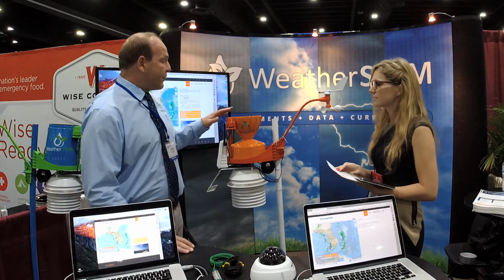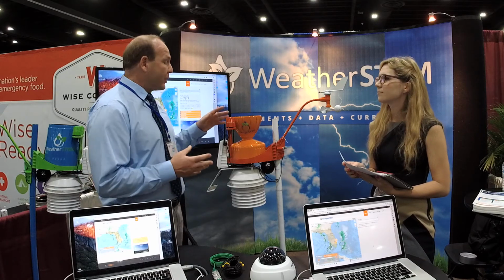OrangeSTEM Introduced at Florida Governor's Hurricane Conference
WeatherSTEM CEO and Founder Ed Mansouri unveiled OrangeSTEM, a statewide weather intelligence dashboard for the State of Florida, at the 2018 Florida Governor's Hurricane Conference on May 16th.